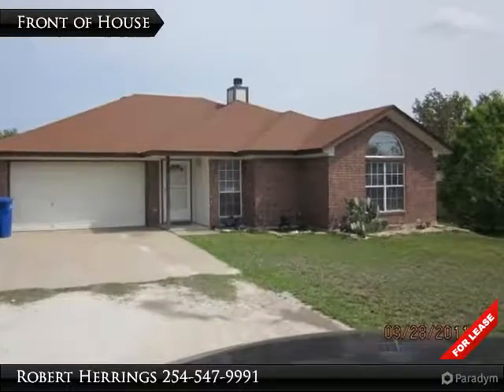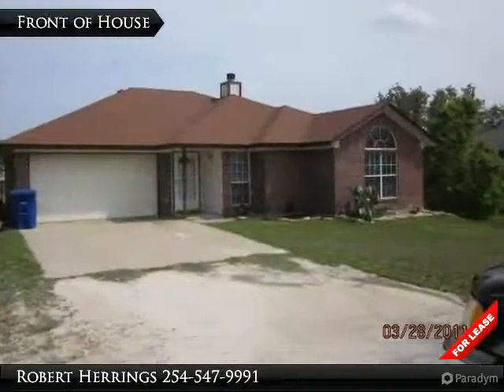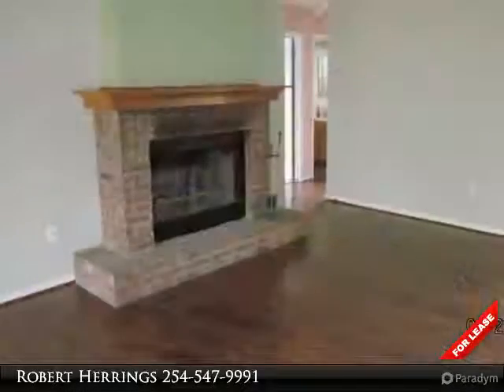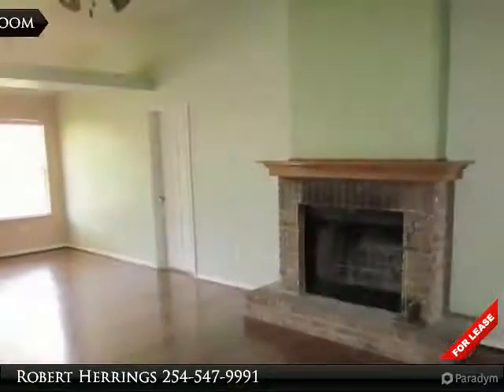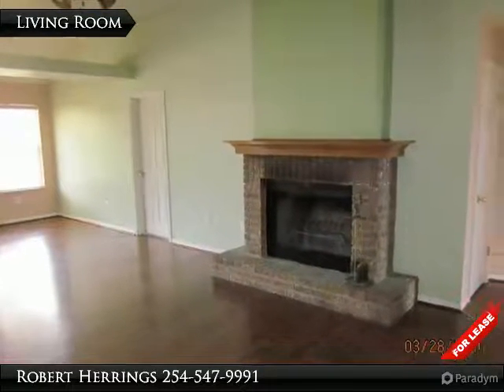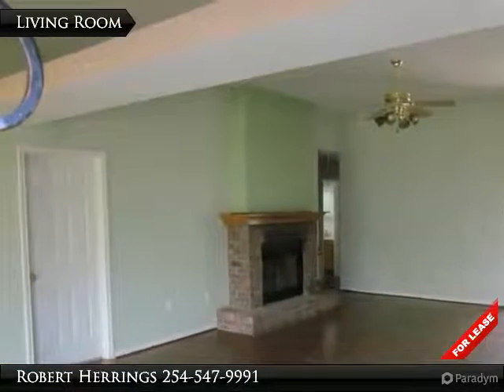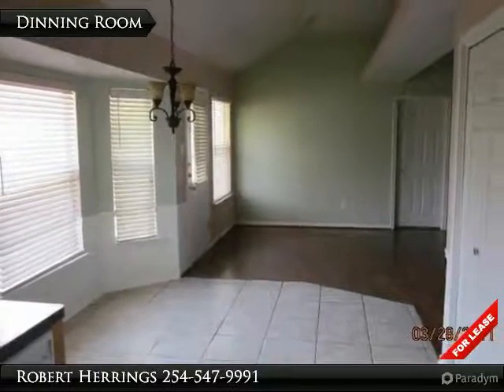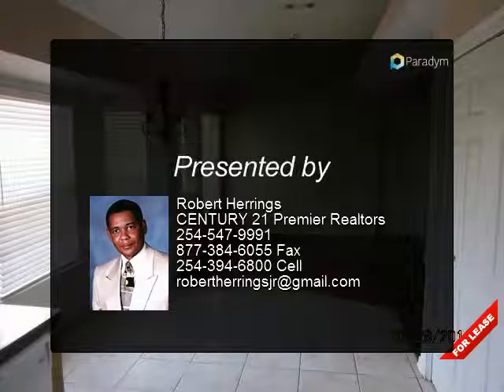354 Summers Road, Copperas Cove TX 76522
Keep The Kickball Close...and the kids out of the street with the fenced yard of this 4-bedroom/2-bath home only a short drive to Fort Hood. Features include 0.50 acres, an elegant living room with fireplace, hardwood floors, bright kitchen with refrigerator, appliances included, laminate counter tops, dishwasher, covered patio, 2-car garage. $975. Please call JR Rentals for more information.

Presented By:
Robert Herrings, CENTURY 21 Premier Realtors